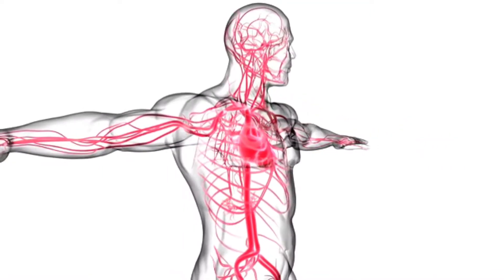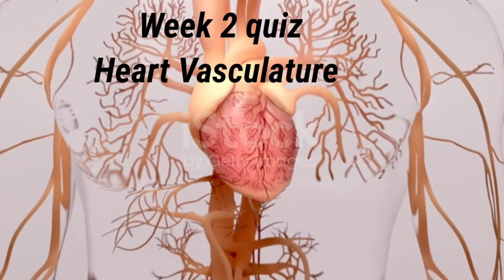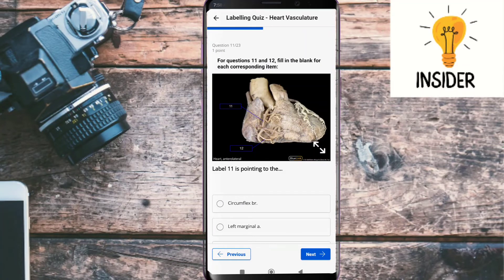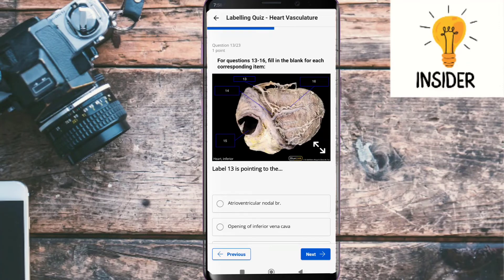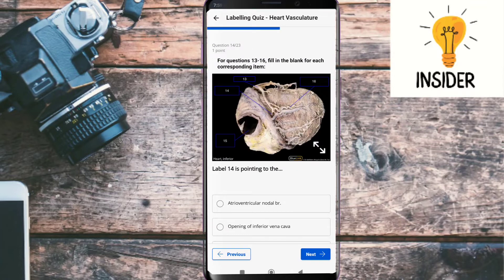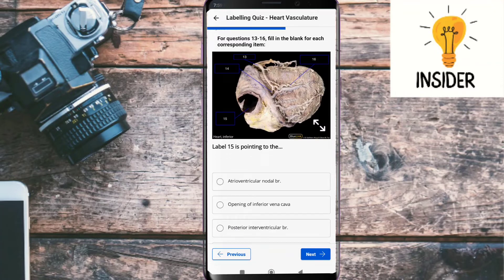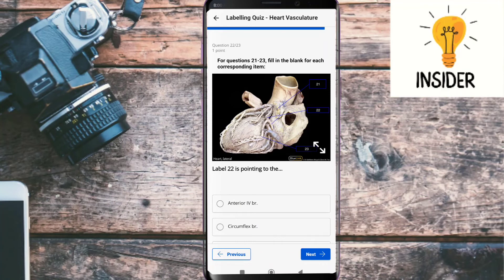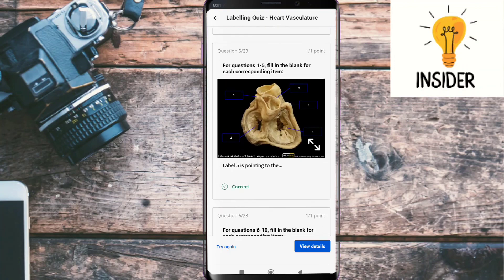Coursera Anatomy Specialization 2nd Course || Week 2 heart vasculature quiz answers